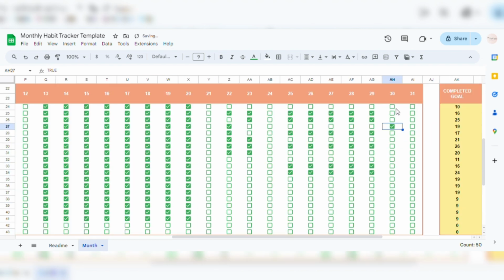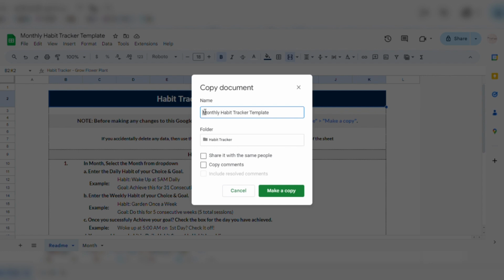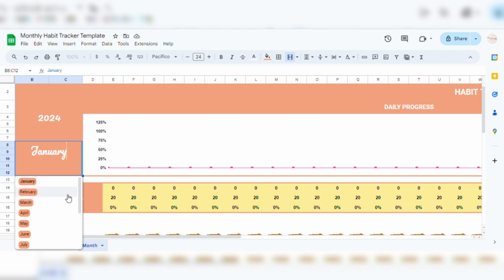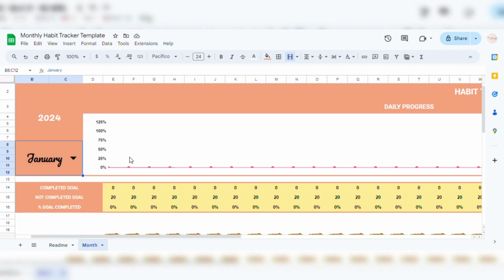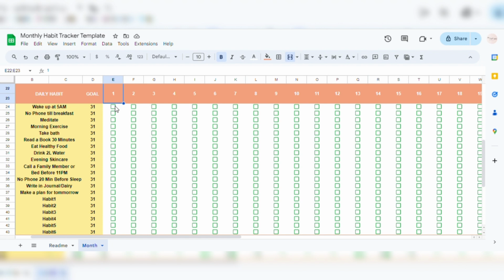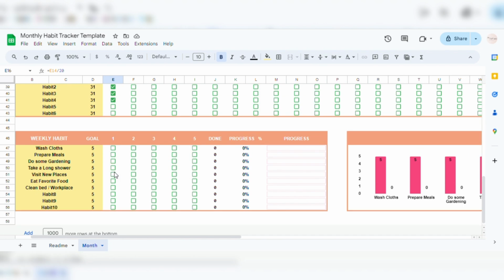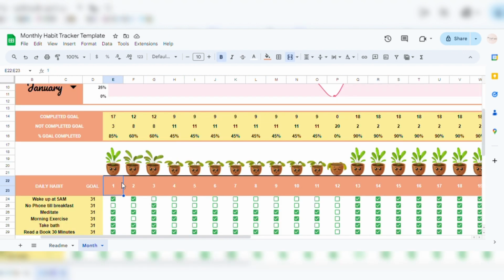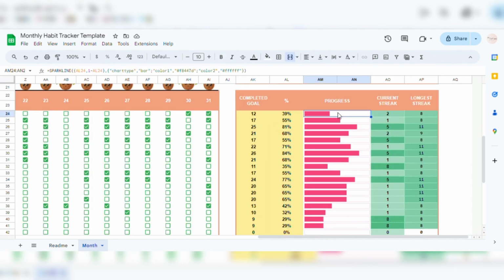How to use Google Sheet for Habit Tracker - FREE TEMPLATE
In this video, I'll guide on how to use Monthly habit tracker using google Sheet